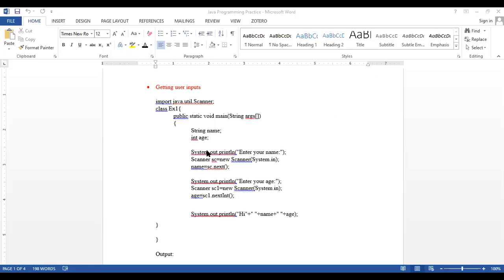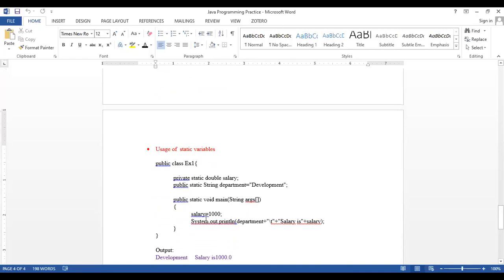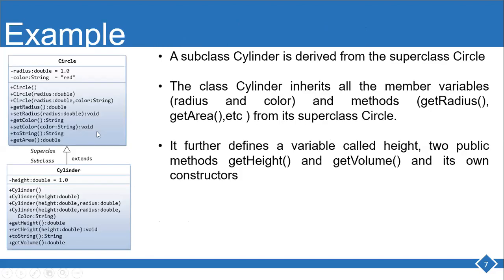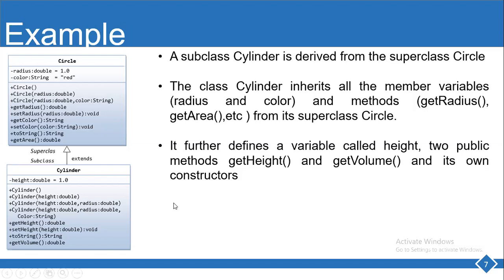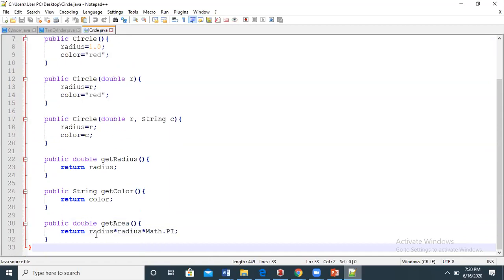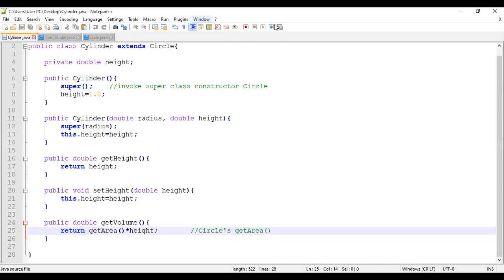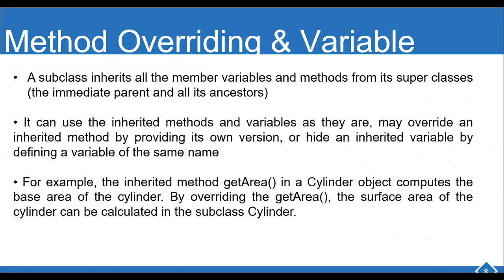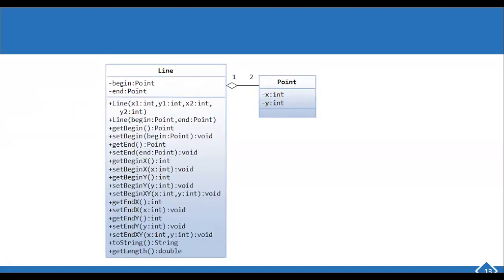Online Lecture 2